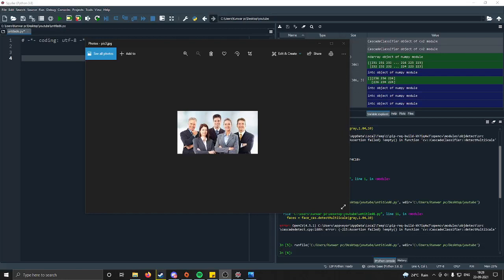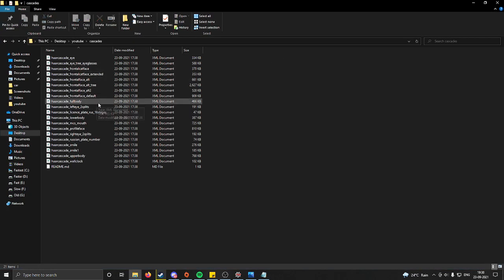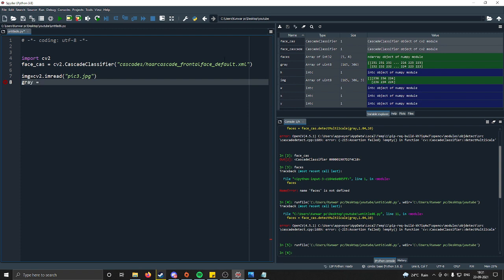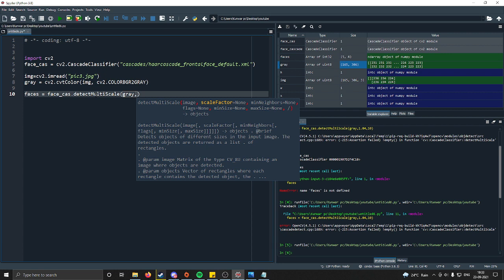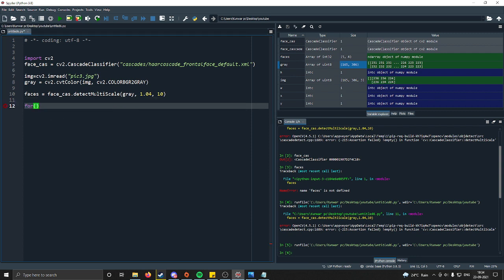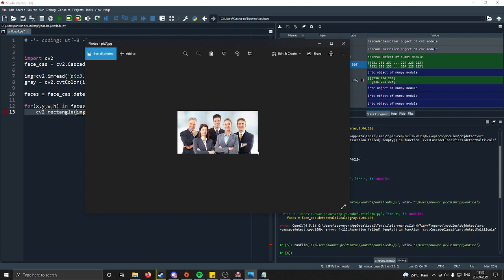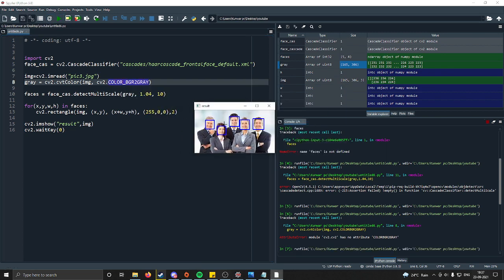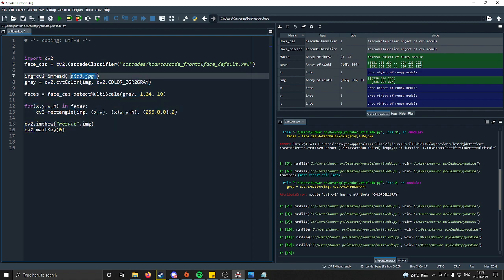Face detection using computer vision | Python opencv cascades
Link for downloading the cascades.